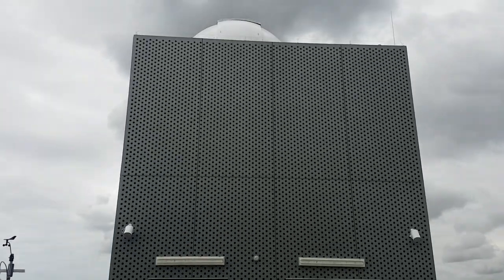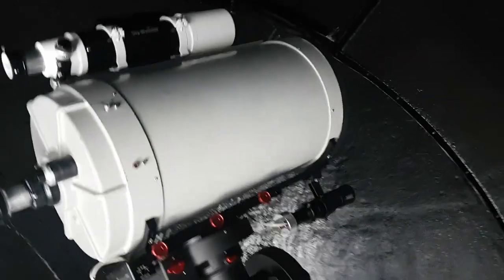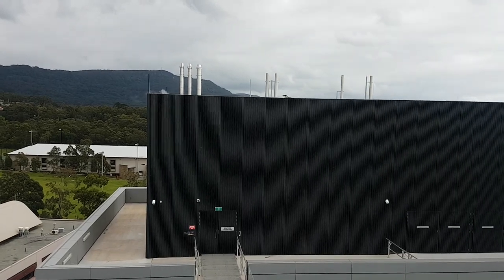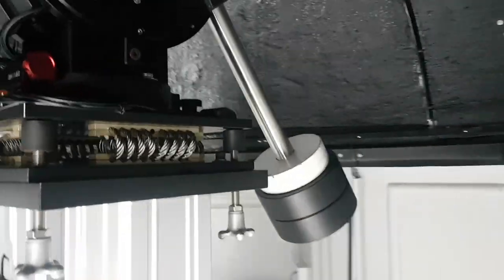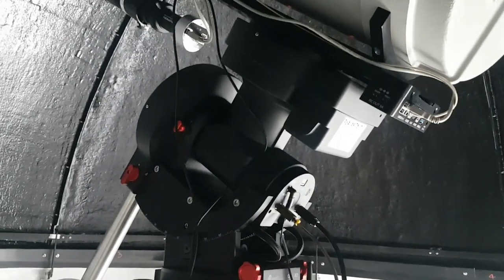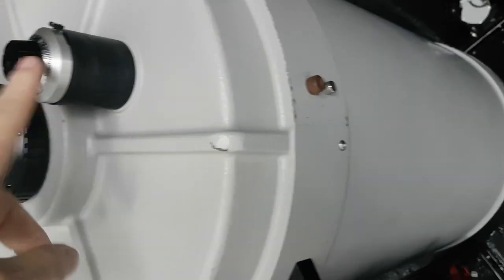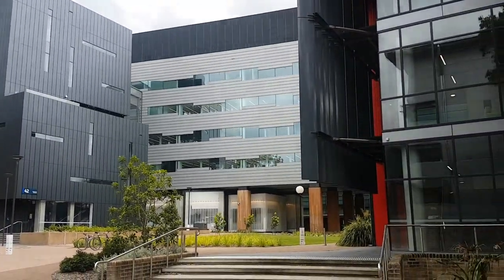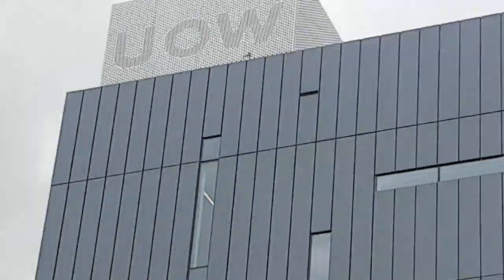Astronomical Observatory Tour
This is a tour of a new astronomical observatory at the university where I work.